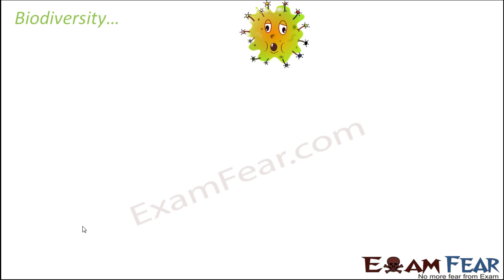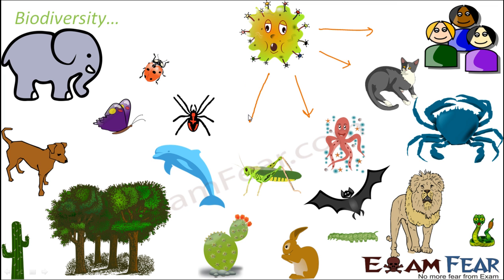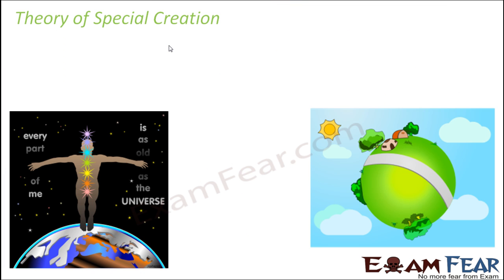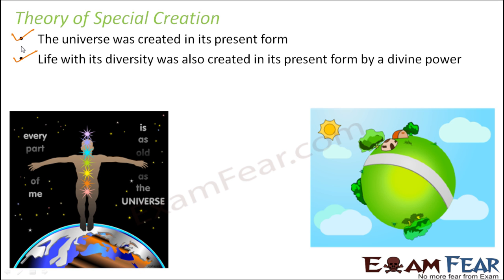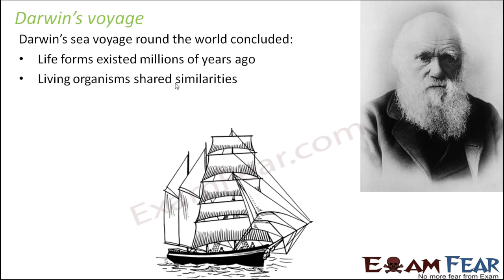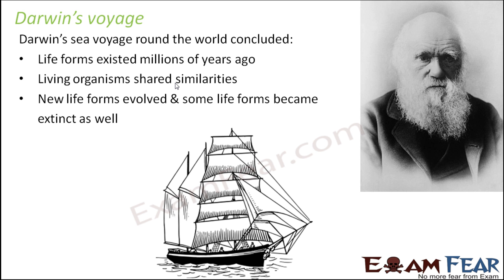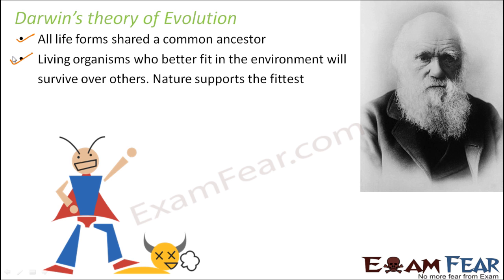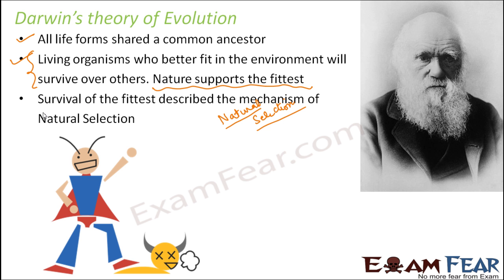Biology Evolution part 4 (Darwin's Voyage) class 12 XII